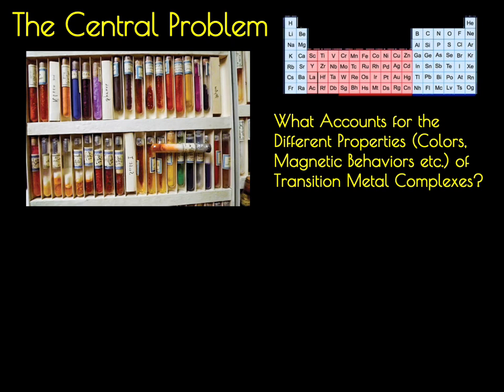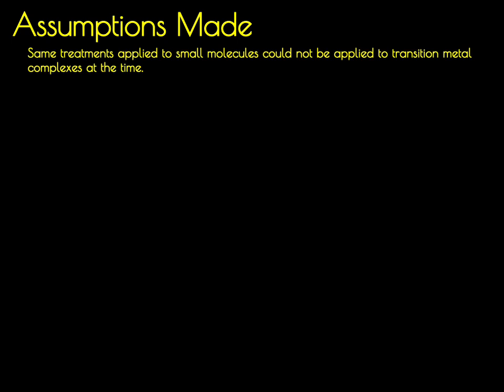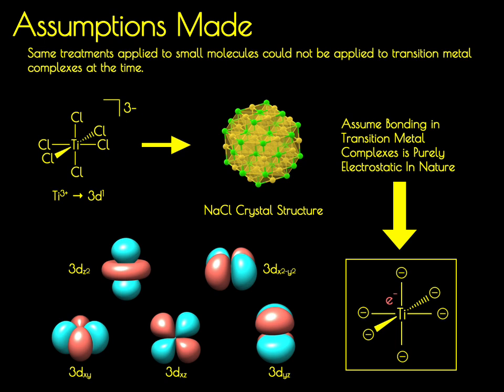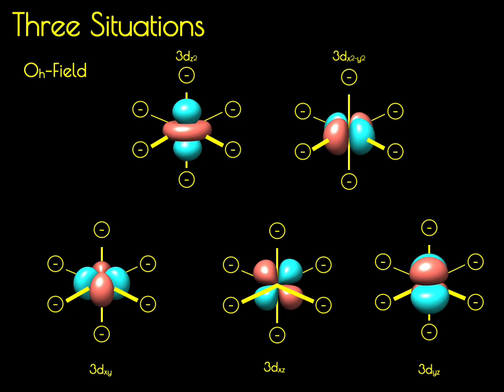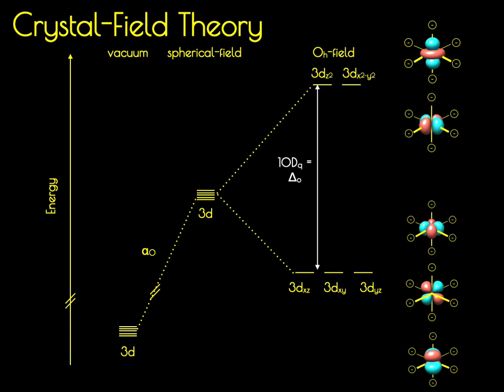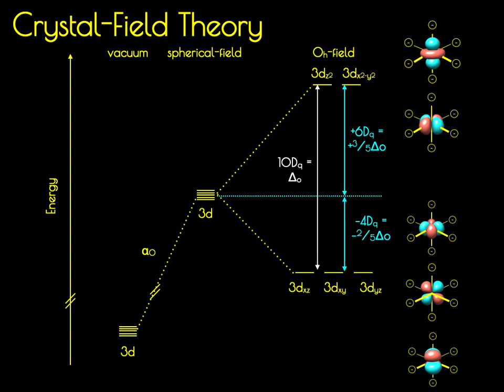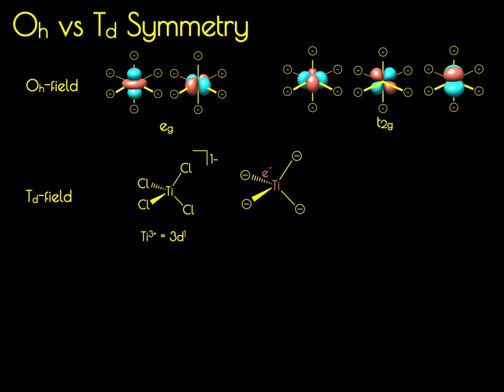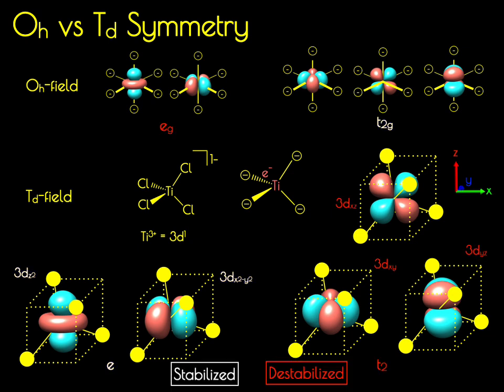Crystal Field Theory 1: Basics and High Symmetry Cases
In this video we will discuss in a mathematically non-rigorous manner the basics of crystal field theory and it application to molecules contain in Oh and Td symmetries. This will be followed by a video describing lower-symmetries.

For those who wish to have a more mathematically rigorous presentation I would recommend the following texts:
1) "Ligand-Field Theory and its Applications" by Figgis and Hitchman
2) "Introduction to Ligand Field Theory" by Ballhausen

Please note: barycentre is misspelled in the video-slides.